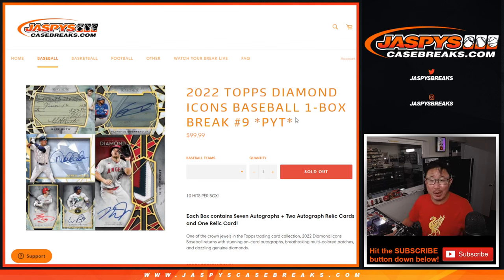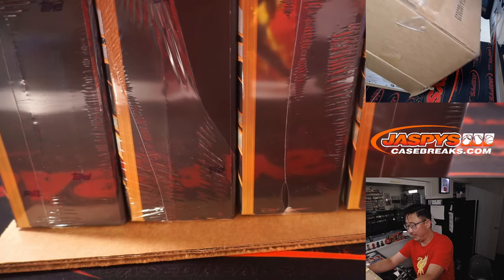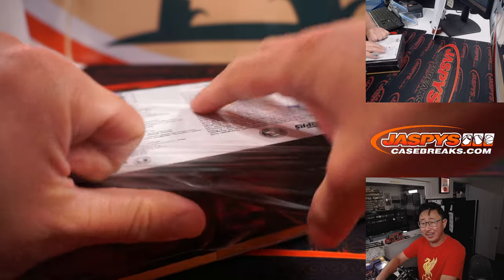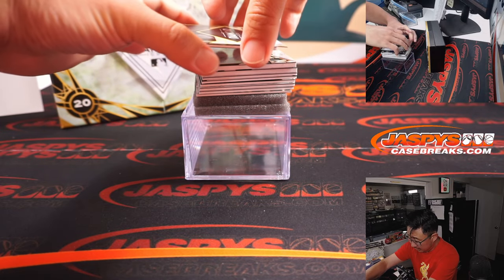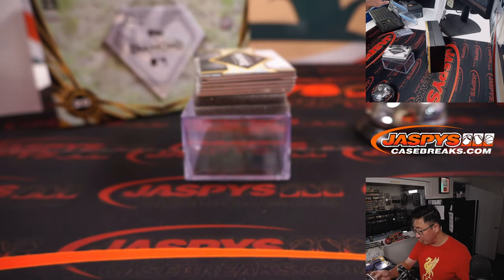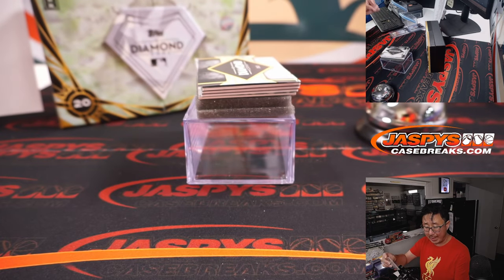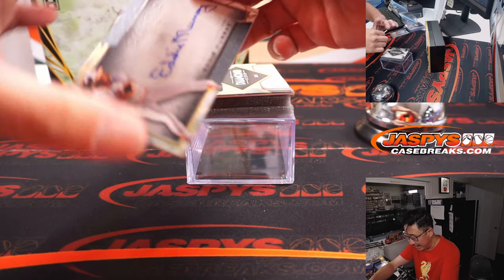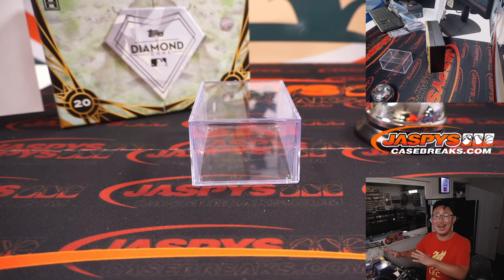Th, 08.18.22 ~ 2022 TOPPS DIAMOND ICONS BASEBALL 1-BOX BREAK #9 *PYT*